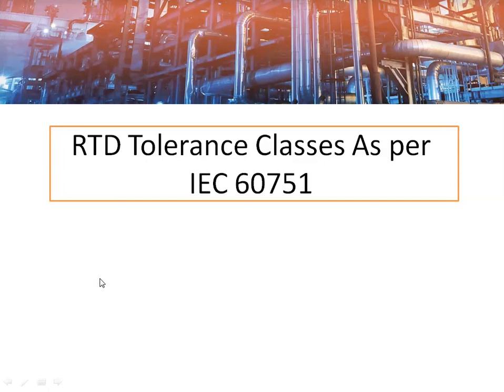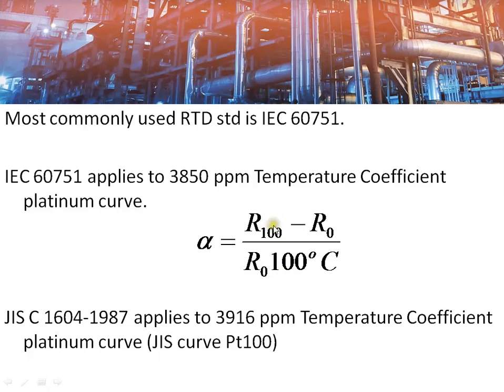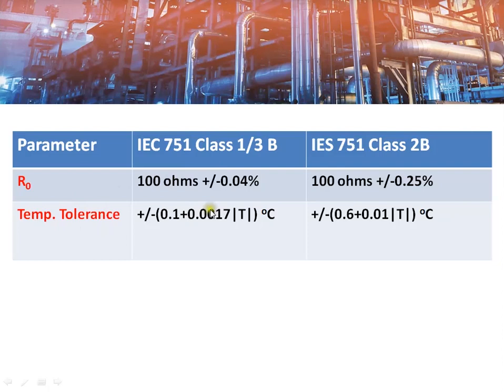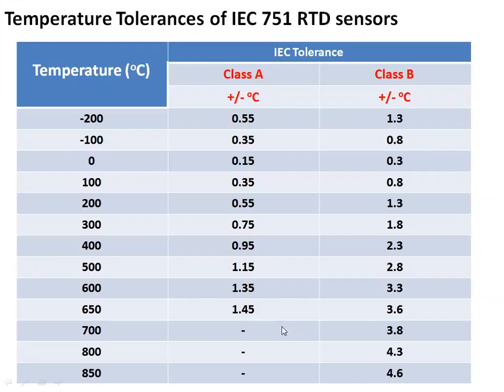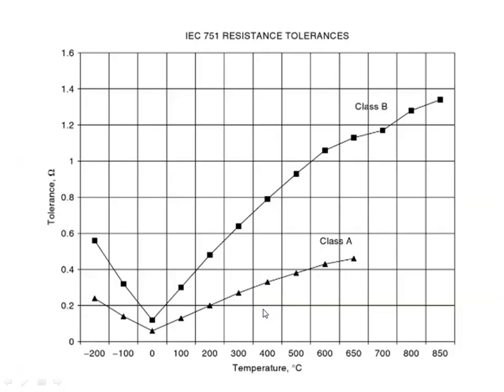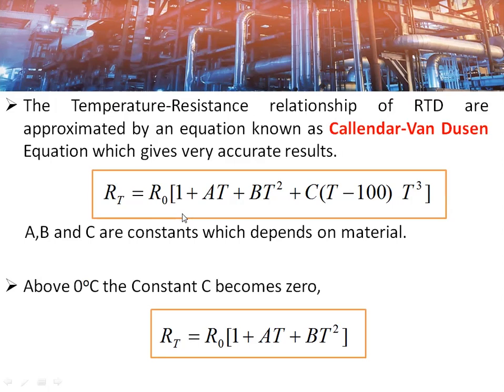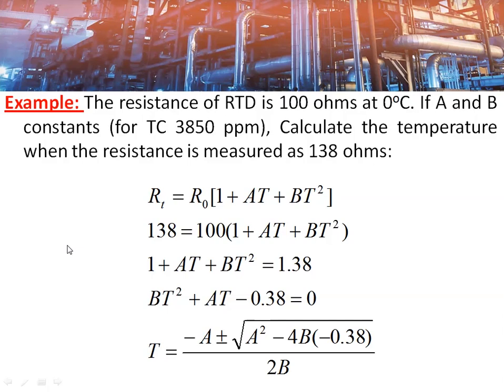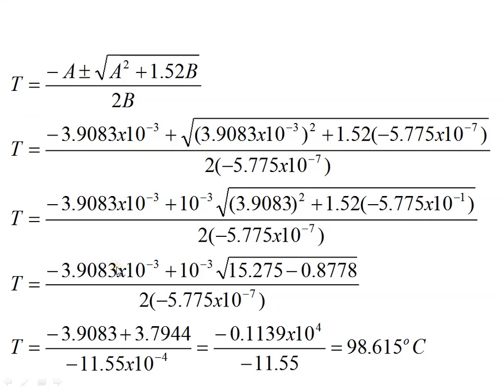Callender Van Dusen Equation || Resistance Temperature Detector (RTD)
In this video discussed about Resistance Temperature Detector (RTD) Tolerance Classes as per the IEC 60751. Discussed about various tolerance classes i.e. Class A, Class B, Class 2B, Class 1/3B. Depending upon the application requirement the type of the tolerance class is selected. If your application requires high accuracy then we should go for class A and Class 1/3 B. Discussed about Callender van dusen equation which relates temperature and RTD resistance accurately and its parameters for 3850 ppm temperature coefficient platinum curve. An example discussed for calculating the temperature for a particular RTD resistance value using Callender Van dusen equation.